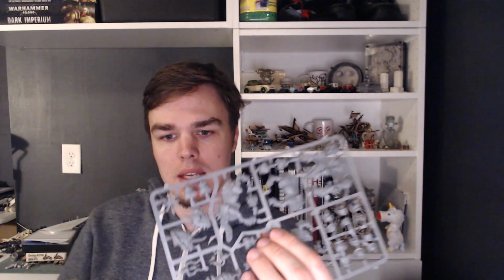Removing from Sprue and Cleaning mold lines [Warhammer]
We have a plan with bases and color scheme, we can now remove from sprue and clean mold lines.  What tools you will need to get started preparing your models for assembly and paint!

Come Join Us On our Live Stream and be apart of the conversation: